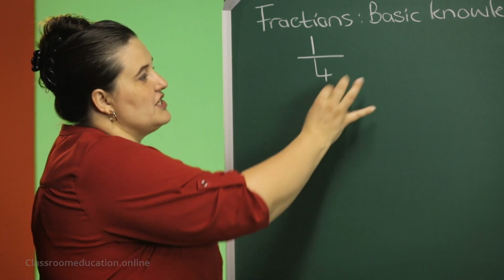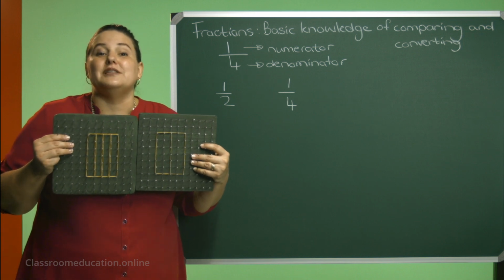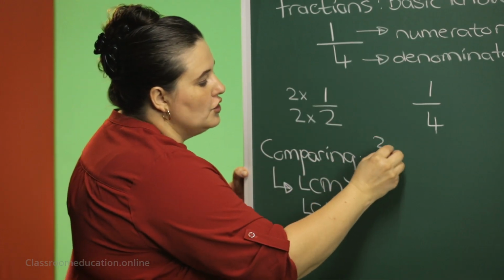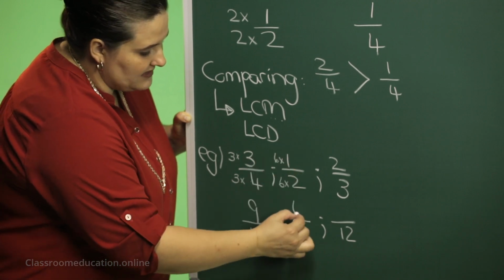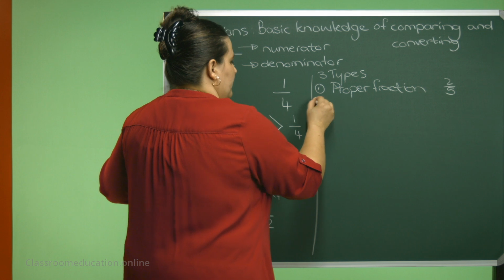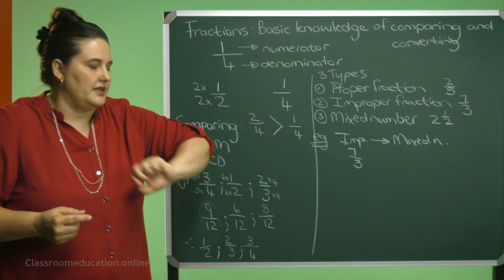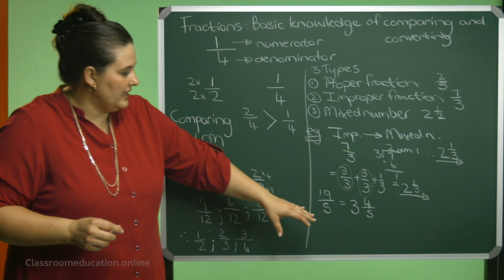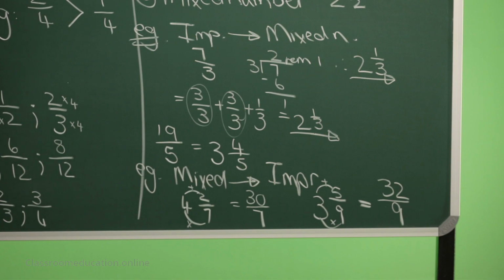What is a Fraction?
As many young children, and even adults, find fractions difficult, watching this video will enhance the basic understanding of fractions. Using a chocolate bar to explain the difference between one fourth (quarter) and one halve in a practical manner, this video will let you grasp the concept that one halve is bigger than one fourth and enhance your understanding of what the numerator and the denominator entail. Even though the denominator is a larger number, such as four, compared to the other fraction's denominator of a two, one cannot apply the rules applicable to whole numbers. One fourth indicates that you can eat one piece of chocolate from a whole chocolate bar that was divided into four equal pieces, while one halve indicates that you can eat one piece of chocolate from a similar chocolate bar that was divided into two equal pieces. Thus, if you eat the fourth (quarter), compared to one halve, your piece of chocolate will be smaller than the other piece - in other words, a fourth (quarter) is smaller than a halve. There are three main types of common fractions, namely, proper fractions, improper fractions and mixed numbers. This video, "What is a Fraction?" shows you how to convert improper fractions to mixed numbers and vice versa.

Skip to:
0:00 Introduction
0:20 Problem statement
0:33 How to write fractions and name it
2:01 Visual representation of fractions
2:45 Comparing fractions mathematically and LCM or LCD
4:02 Equivalent fractions
4:30 Example: fractions in ascending order
7:05 Three types of common fractions and converting
7:15 The first type: proper fractions
7:36 Second type: improper fractions
8:02 Third type: mixed number
8:19 Conversion
8:33 Example: improper fraction to a mixed number
9:38 Second method: improper fraction to a mixed number
10:10 Example 3: improper fraction to a mixed number
11:01 Mixed number to improper fraction
11:58 Example 2: mixed number to improper fraction
12:33 Conclusion